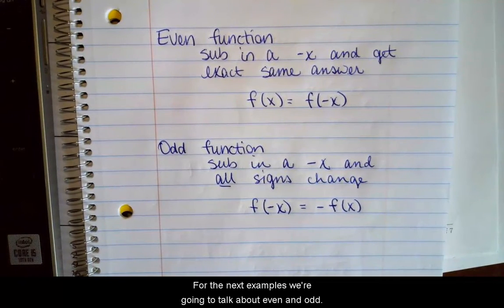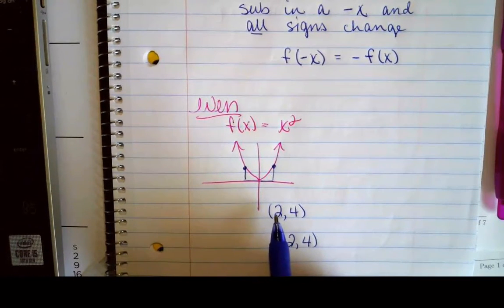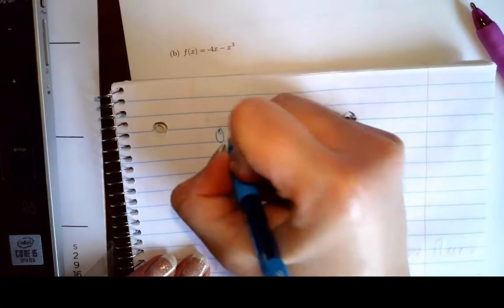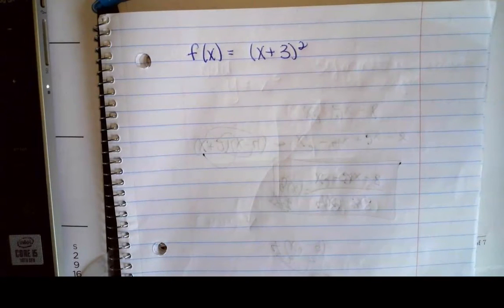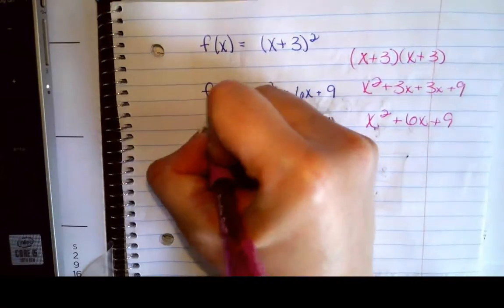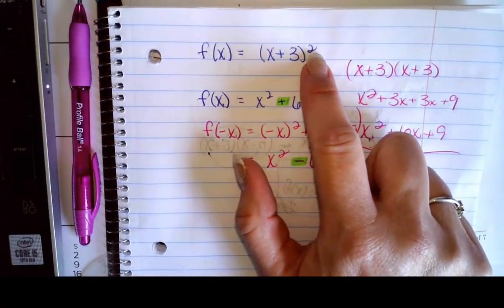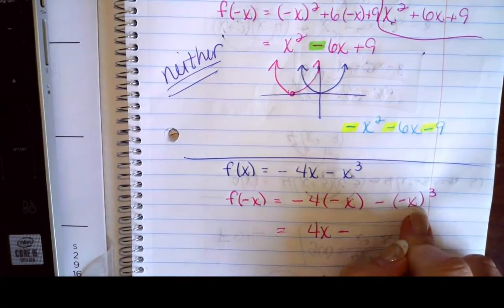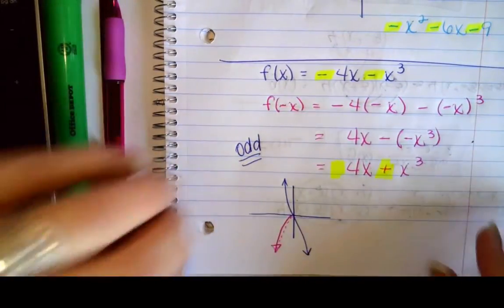Module 10 Example 2